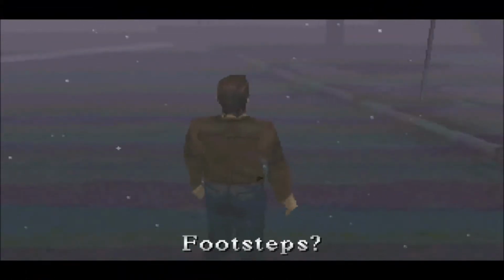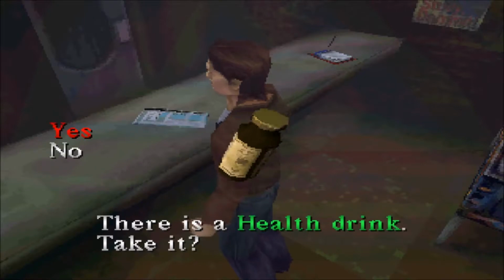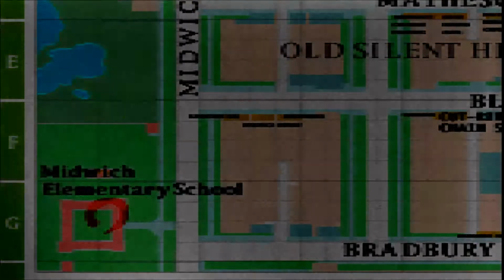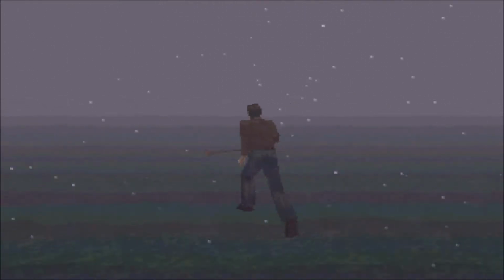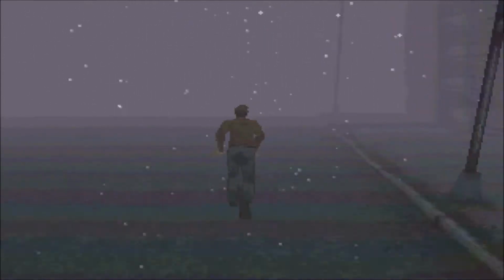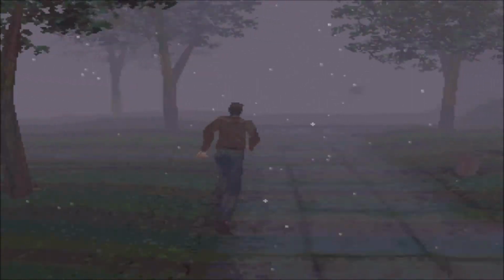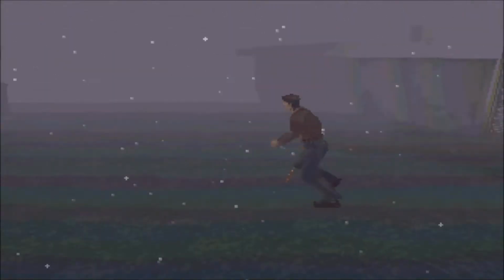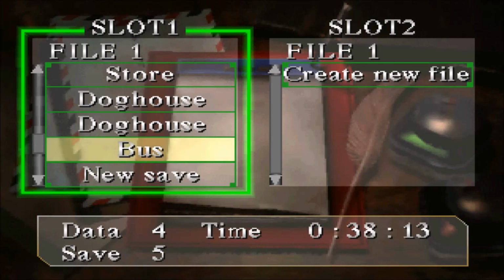Silent Hill Playthrough - Part 1: The Streets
Basically, I was in the mood to replay the original Silent HIll and I recorded it while talking. I've forgotten where a lot of stuff is, so I wander around like a lost tourist.